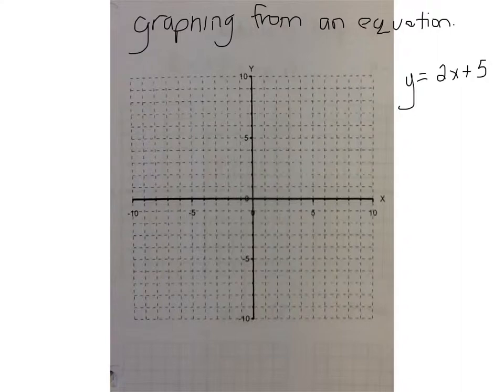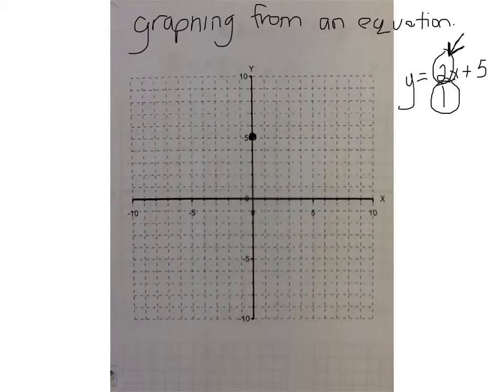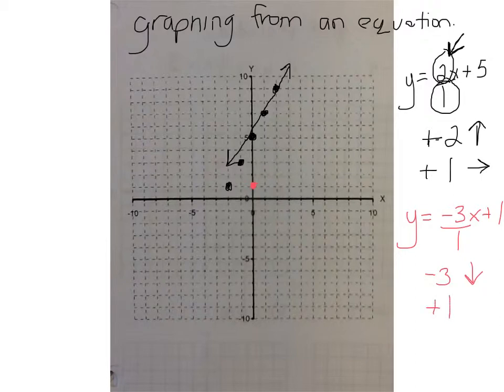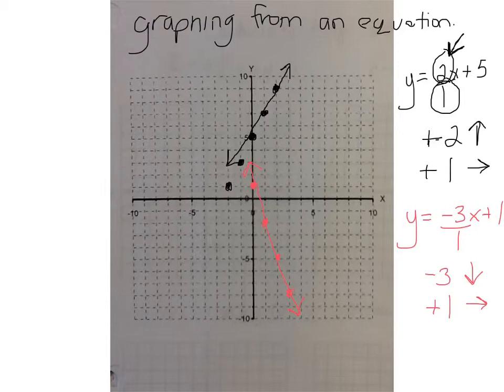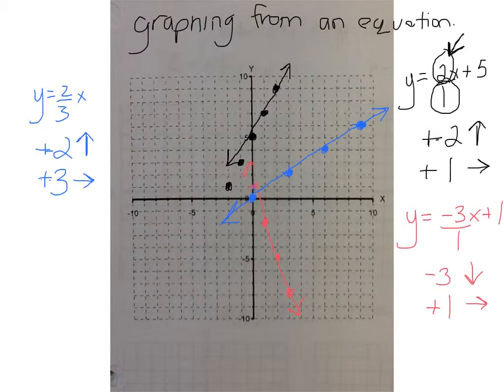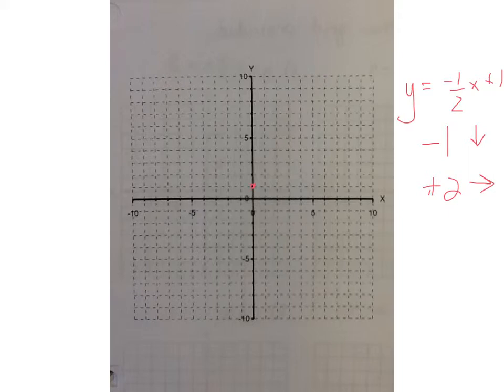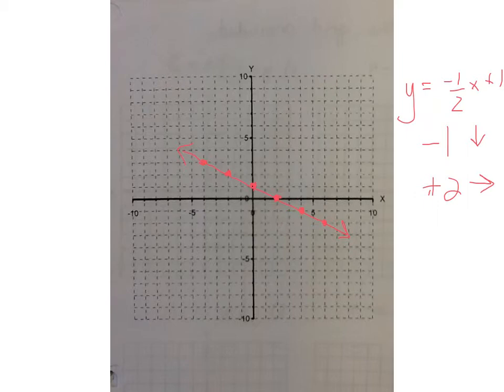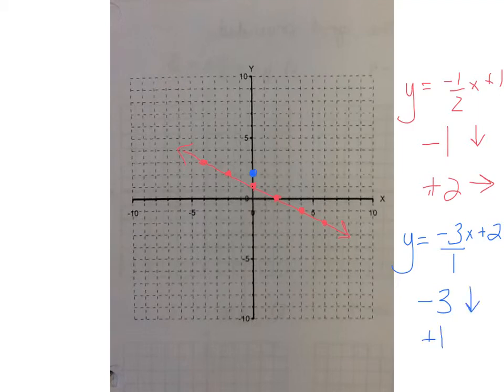graphing from an equation